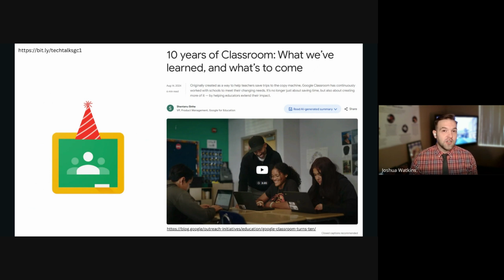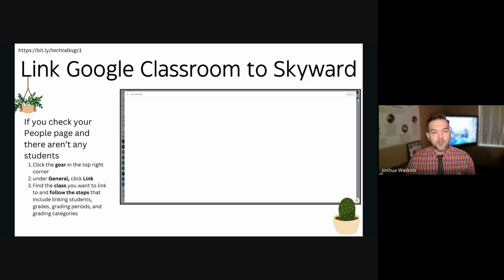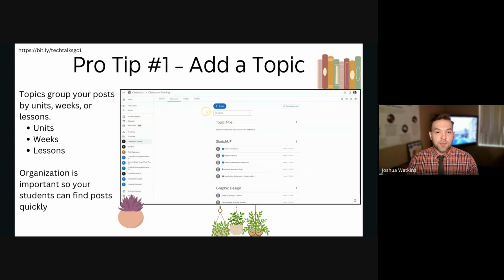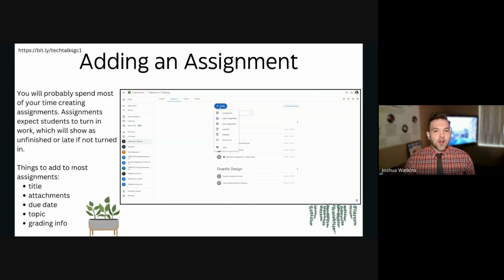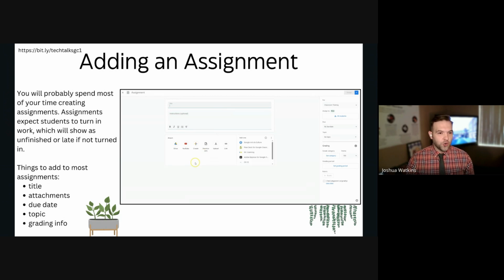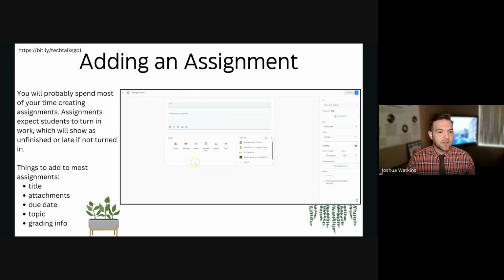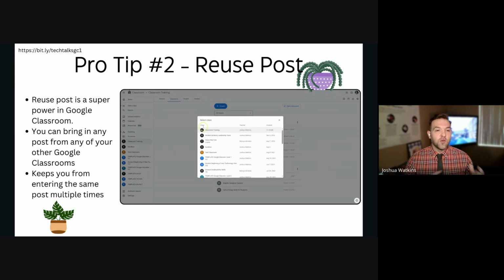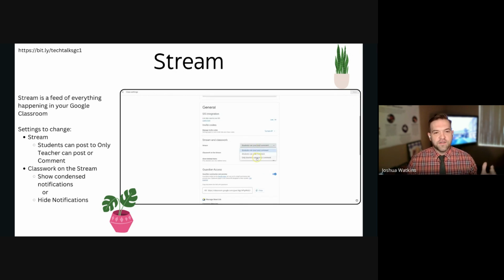Tech Talks - Google Classroom 1.0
TBP's Instructional Technology Coordinator helps teachers learn some tips and tricks to get started in Google Classroom.